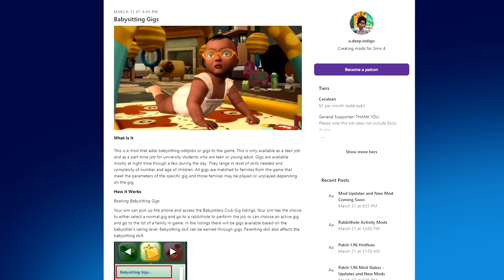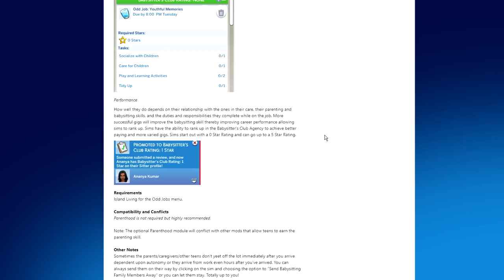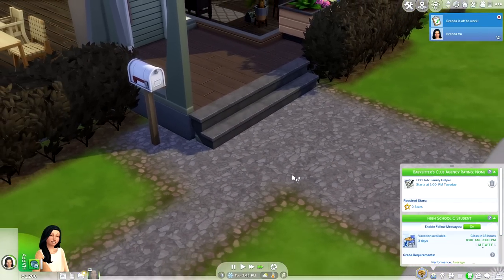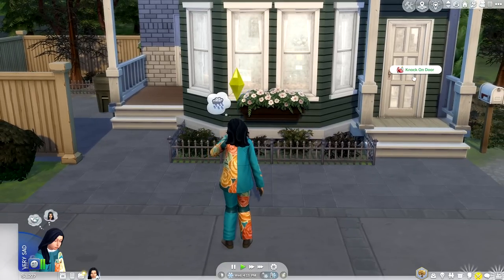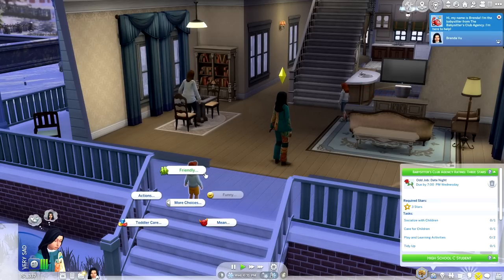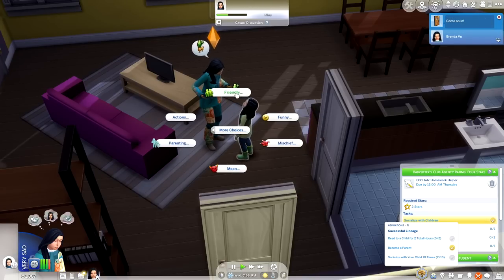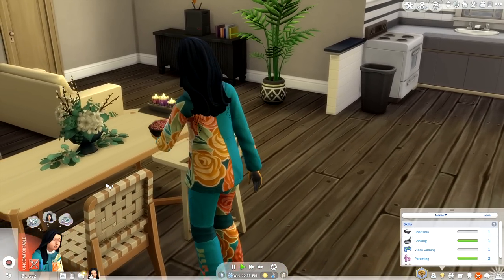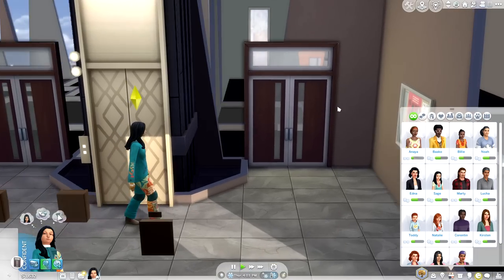THIS ACTIVE CAREER LET'S YOUR SIM WORK AS A BABYSITTER 🎀 (MOD)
✨ NEW ACTIVE BABYSITTER GIG AND ODD JOBS BY ADEEPINDIGO✨

💭 Have your sim earn some extra Simoleans on the side as a part-time babysitter after school or between classes (if your sim is in university) complete the given tasks before the guardian's come home to rake in the dough. Don't want to get your hands dirty and do the job "yourself" you can also opt in to babysit those pesky pixels via an odd job. Remember the higher your rating the better gigs you'll land!

👉 Mentioned Mods
Adeepindigo's Babysitting Gigs

⌛ Time Stamps
0:00 Mod Notes (Recommended)
3:13 Gameplay